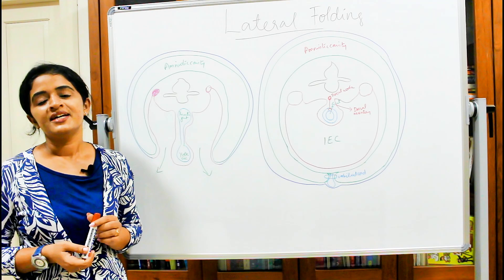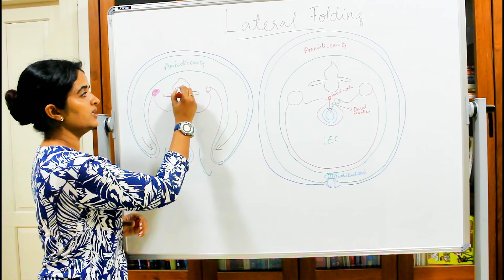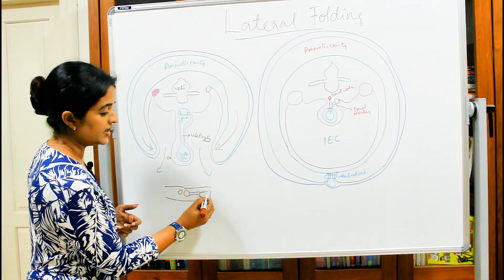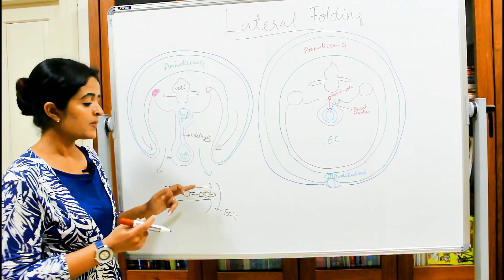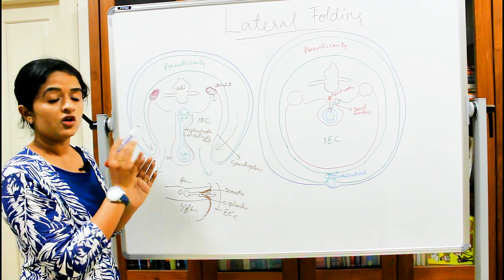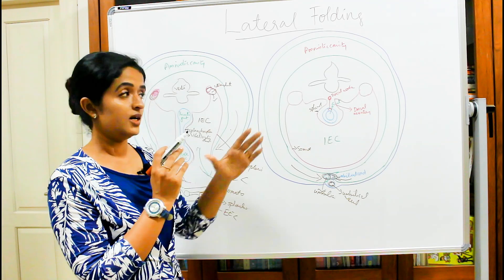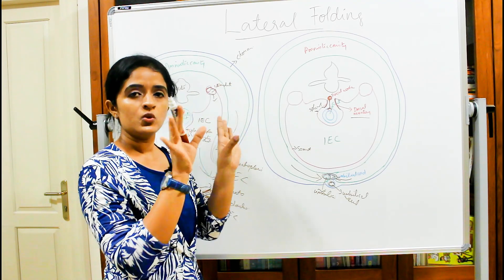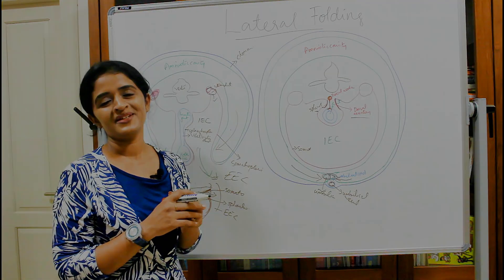LATERAL FOLDING OF THE EMBRYO-DEVELOPMENT OF THE GIT-PART 2-DR ROSE JOSE MD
A short description of the development of the Gastrointestinal system (continued from Part 1)explaining the Lateral Folding of the Embryo by Dr Rose Jose